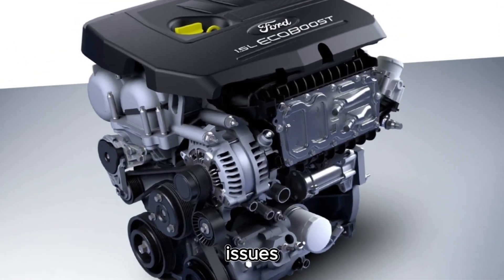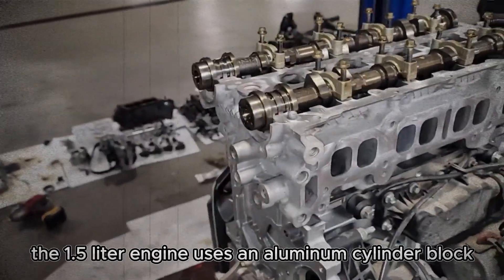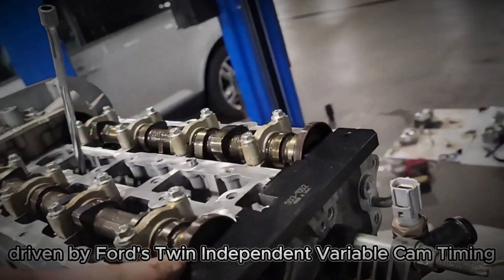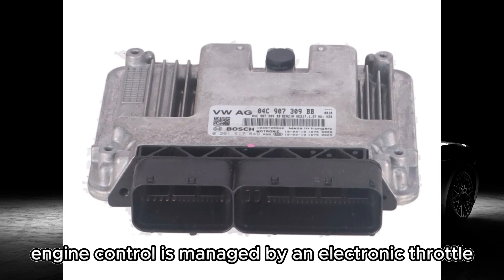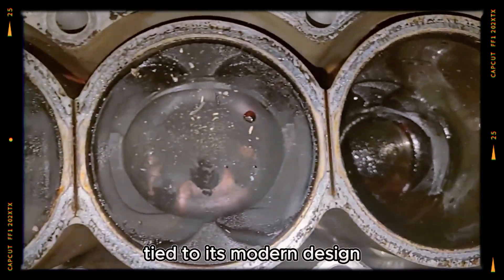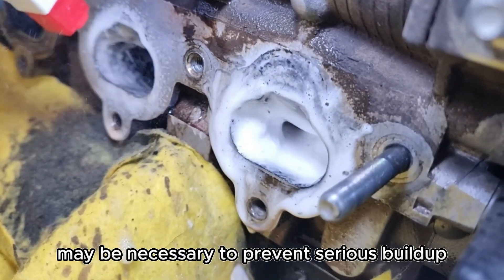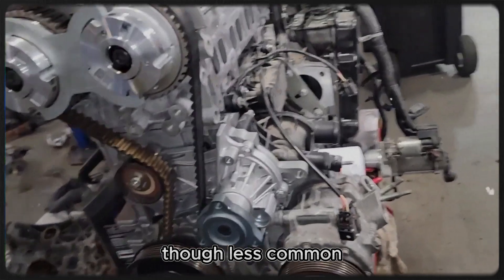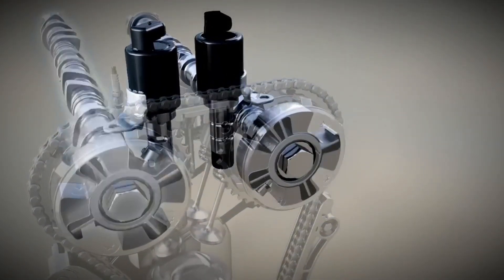Ford 1.5-liter EcoBoost GTDI I-4 engine! Technical specifications, issues, and reliability!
Welcome back to the channel! Today, we're diving into the world of Ford engines to take a closer look at the popular 1.5-liter EcoBoost GTDI I-4 engine. Known for its turbocharged power and compact design, this engine is used in a range of Ford models, delivering a balance of performance and efficiency. In this video, we’ll break down the technical specifications, explore some of the common issues that owners have faced, and discuss its overall reliability.
Timecodes:
00:00:00 - Ford 1.5 EcoBoost GTDI I-4 Engine
00:03:08 - Common Issues